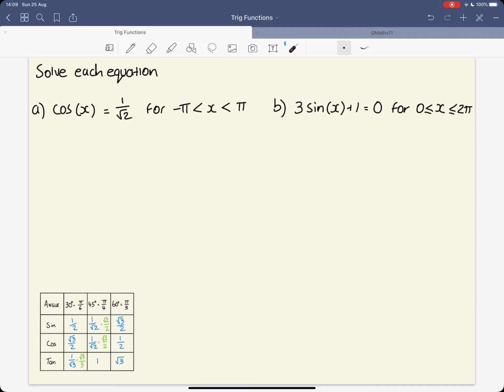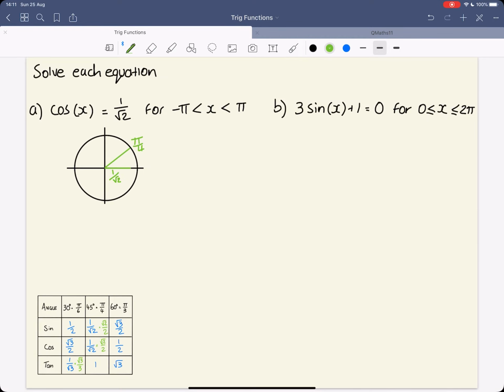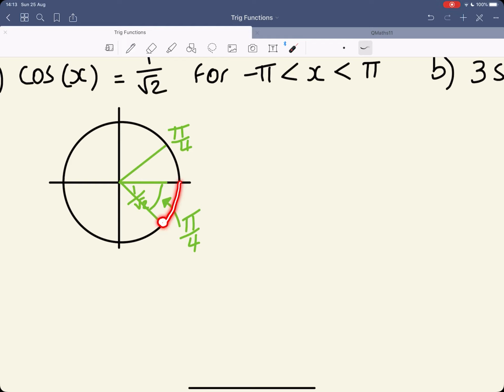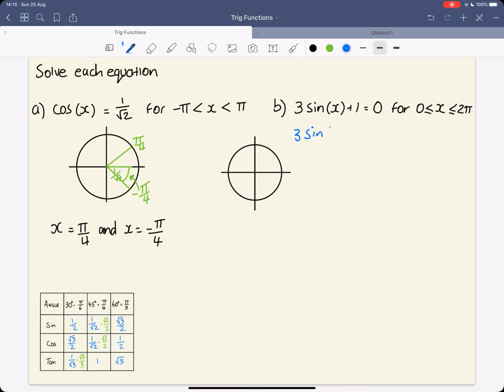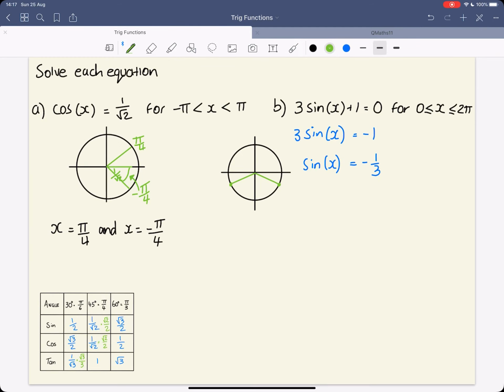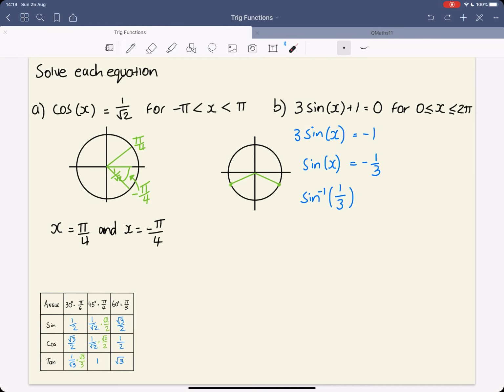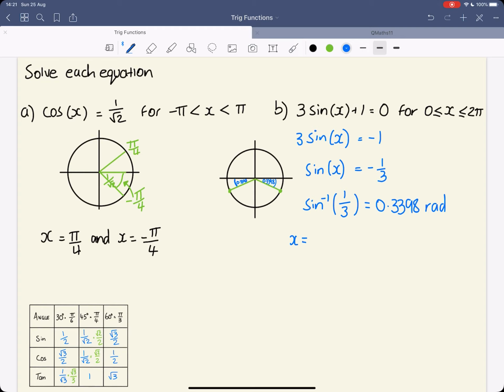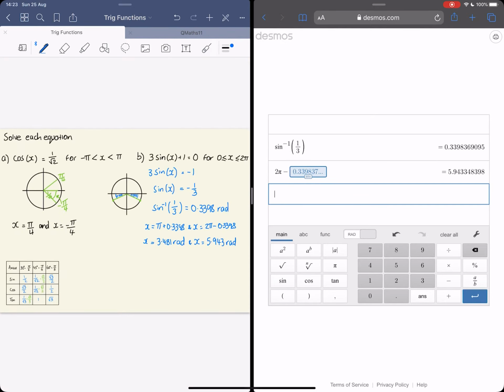Solve Trigonometric Equations (find size of angle)